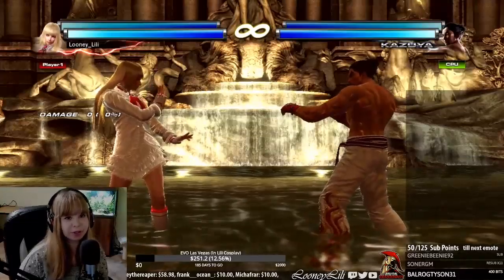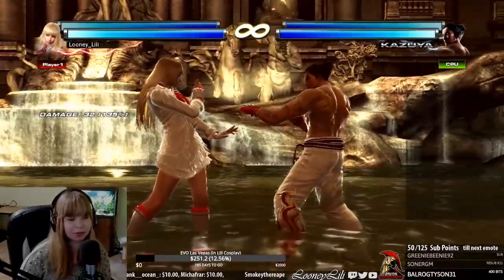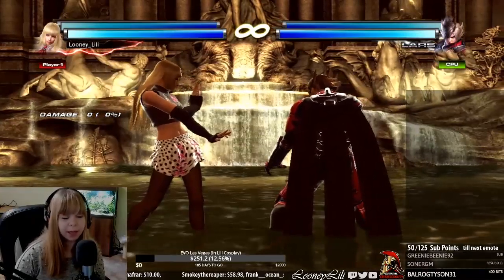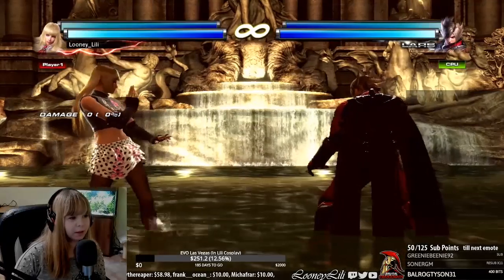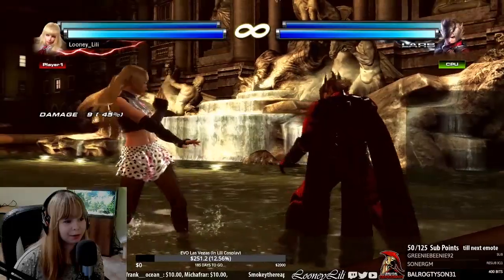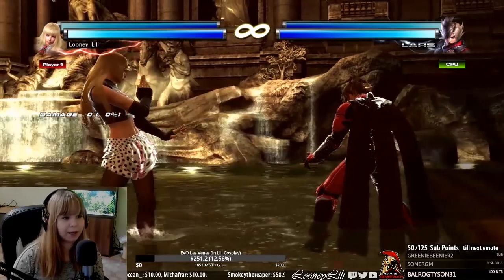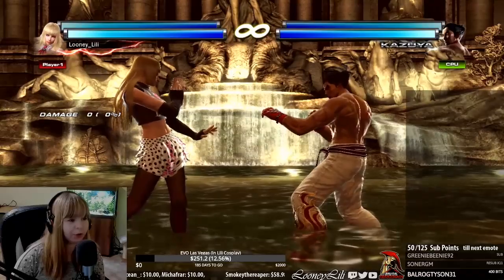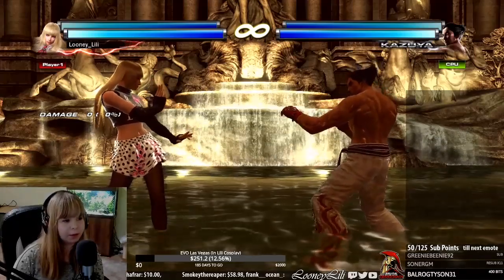Everyone Played Lili, The Flippy Queen Of Bound - TTT2 Lili Overview